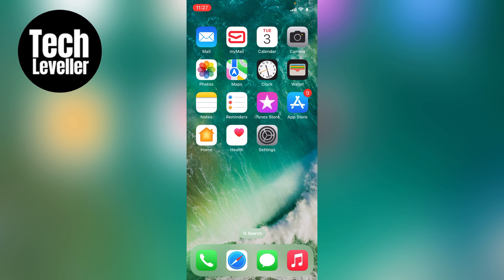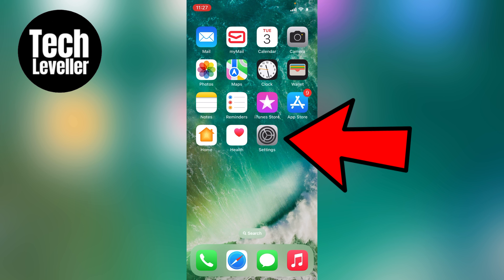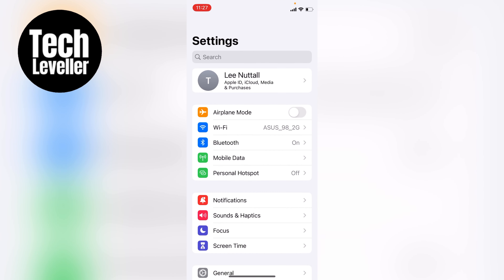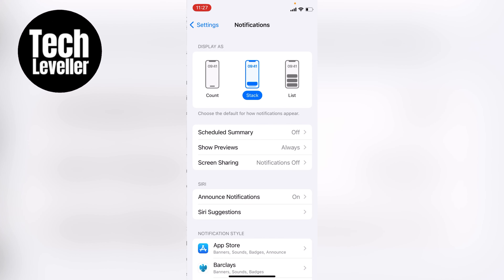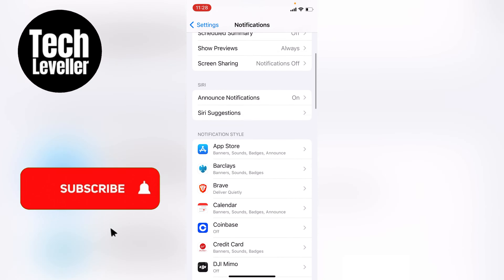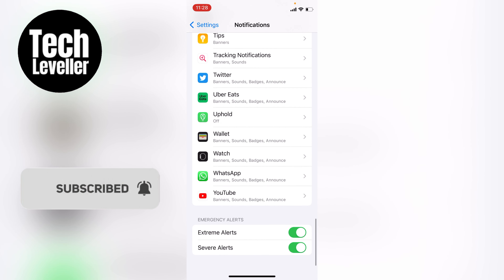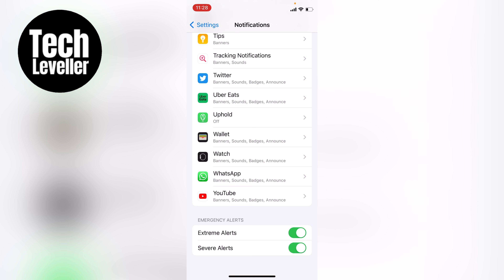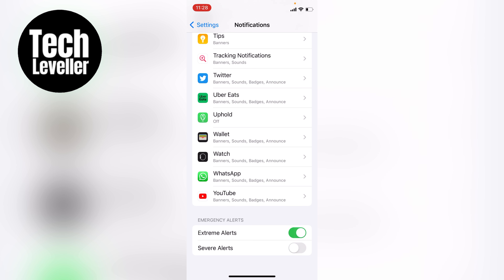How To Turn Emergency Alerts ON and OFF On iPhone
In todays quick iPhone guide video I'm going to show you some different ways on How To Turn Emergency Alerts ON and OFF On iPhone.